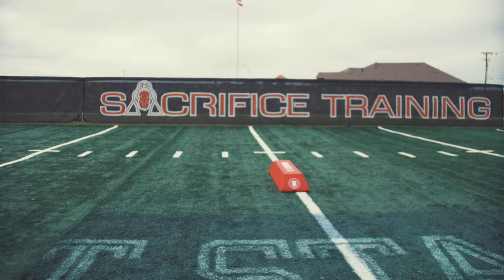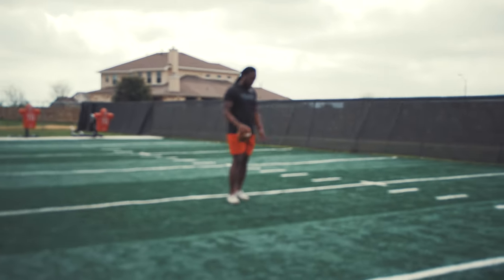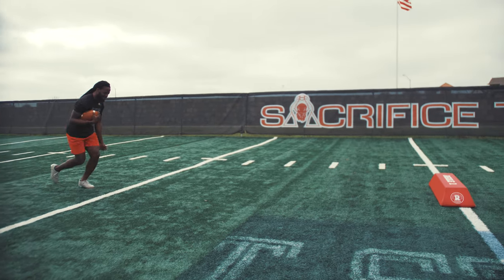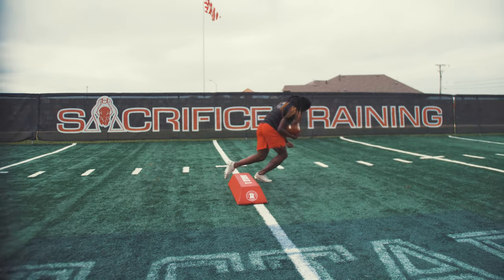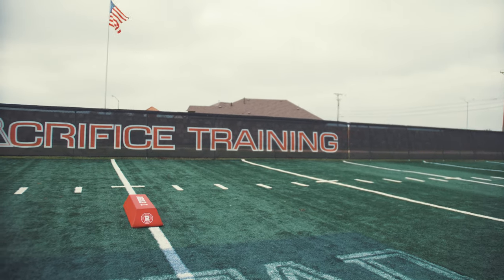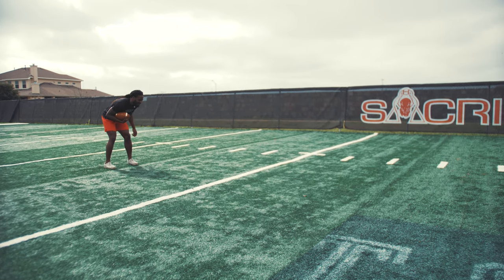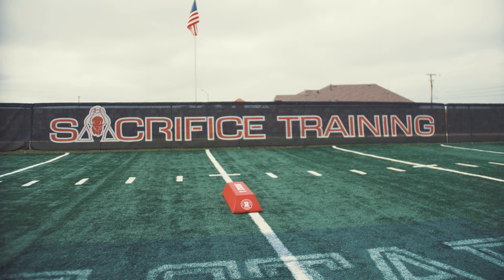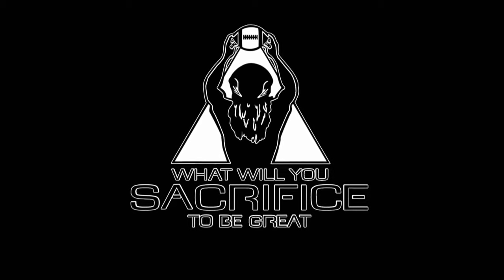Running Back Jump Cut Drill | Footwork Friday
. Today on footwork Friday we have a good one for the running backs. We are going to work on pressing the hole and getting into a jump cut to get free and break lose of the defenders. We have to make sure to attack the hole as if that’s really where we are going and then right before we get there we’ll jump cut off of 2 feet landing on 2 feet getting back up field. Start slow then speed it up.